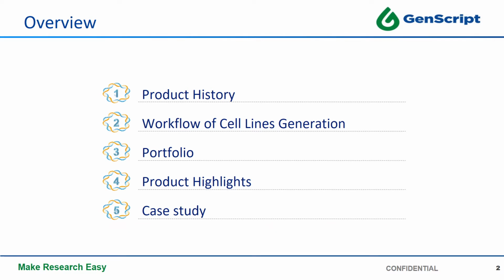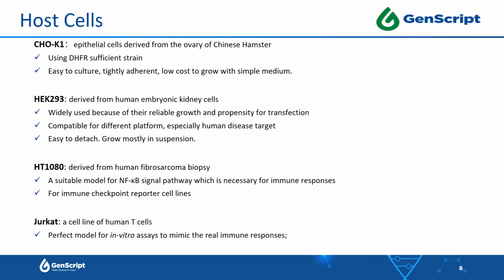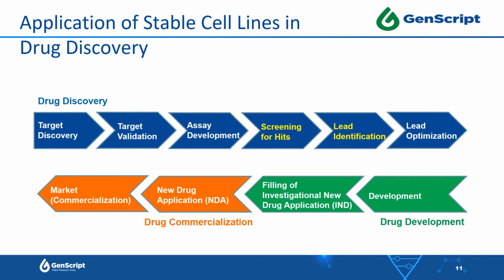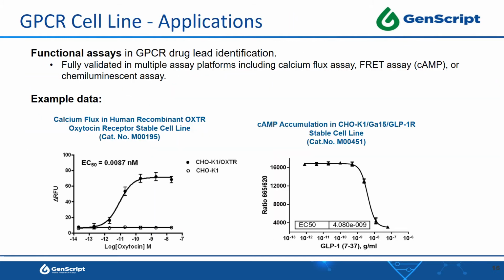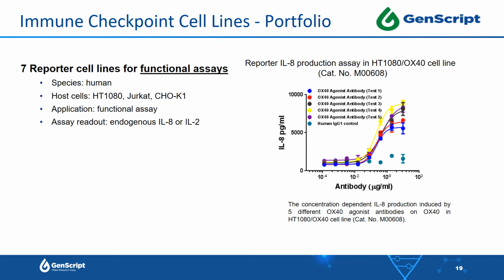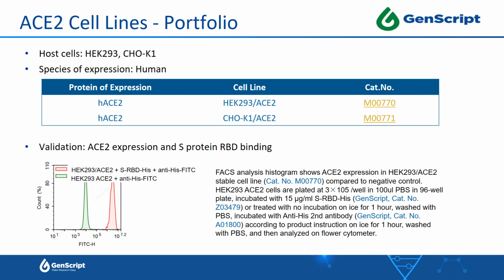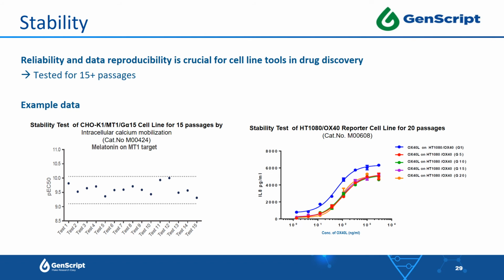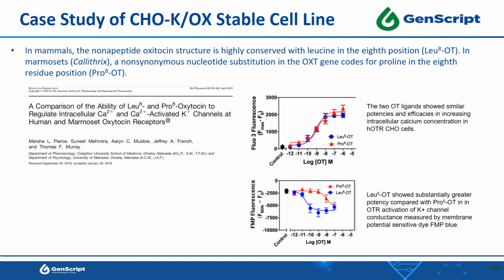Speed Up Your Drug Discovery With Ready to use Stable Cell Lines